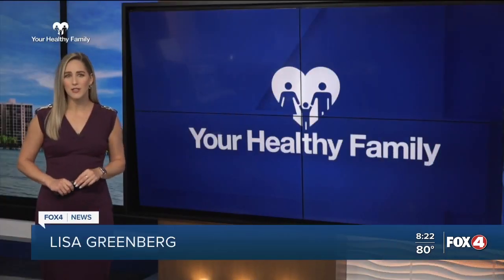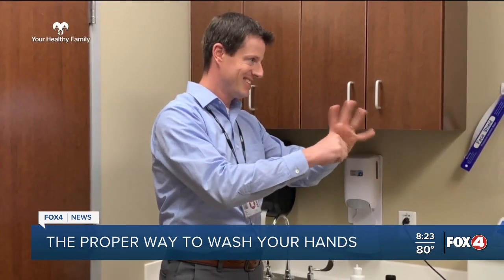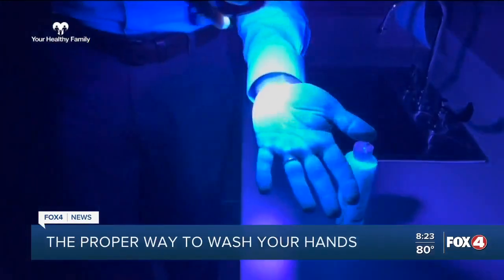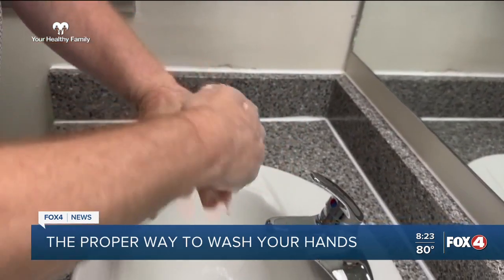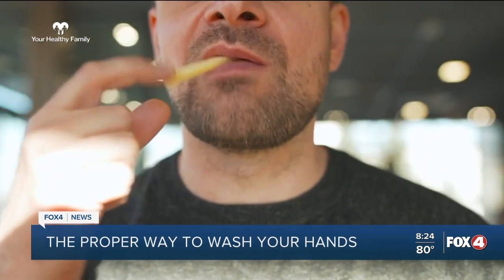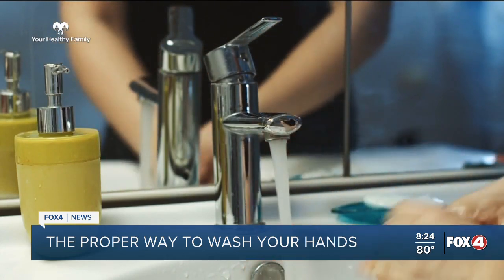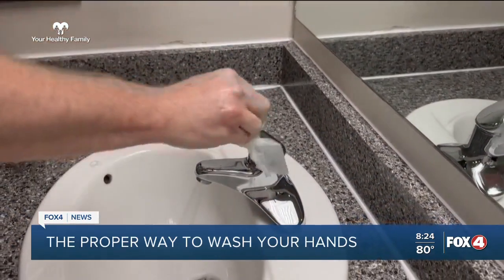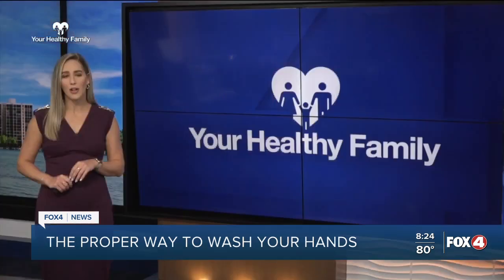Your Healthy Family: How to effectively wash your hands - Part 2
An infection prevention manager for a hospital system shows us how to properly wash our hands.